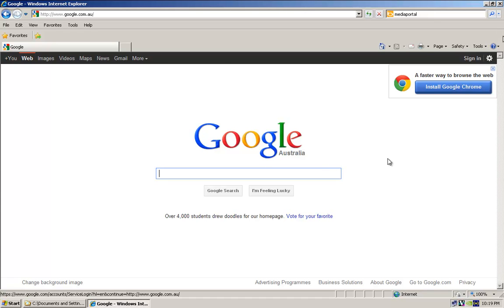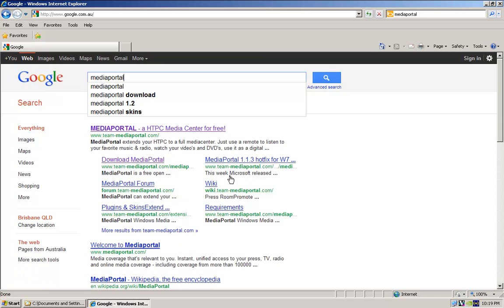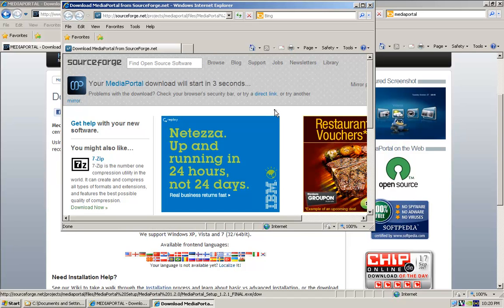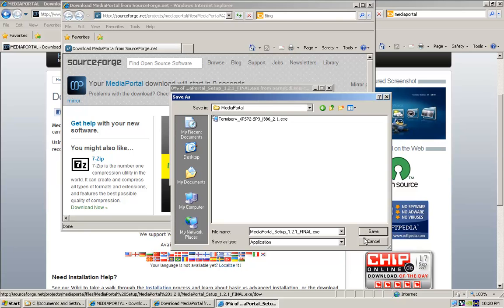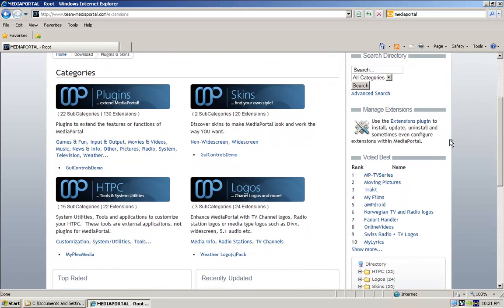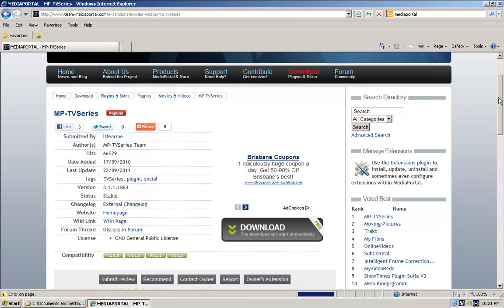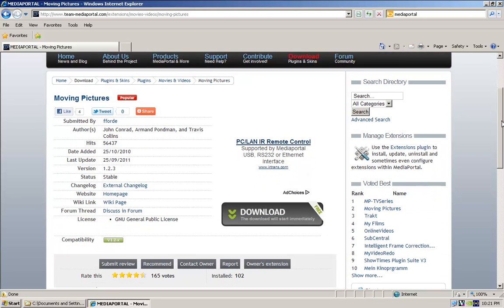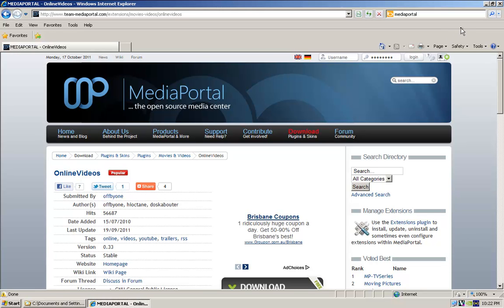Part 3 MediaPortal Tutorial - Plugins Dedicated Computer Media Center Player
This is part 3 of a 10 part guide for installing, configuring and setting up MediaPortal to use as a dedicated computer media center (HTPC).

This part is dedicated to finding and downloading all the required components to install and setup MediaPortal to run as a Media Center on Windows XP.

Uses Plugins:
MediaPortal 1.2.1
Online Videos
My TvSeries
Moving Pictures